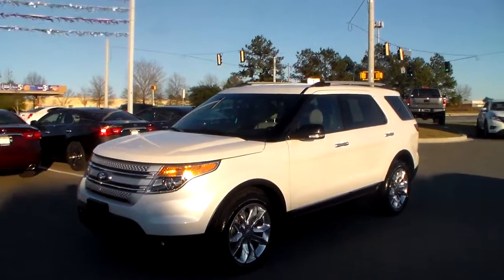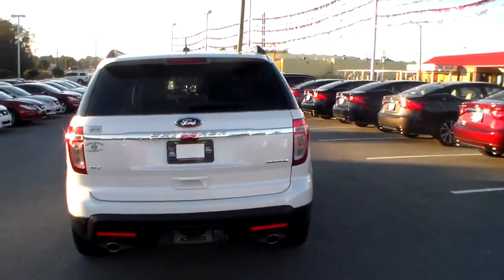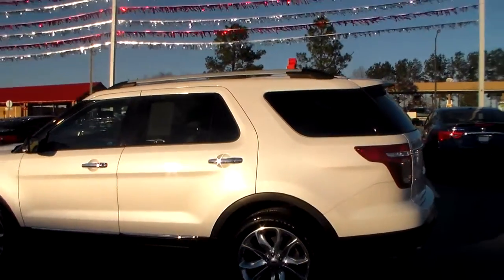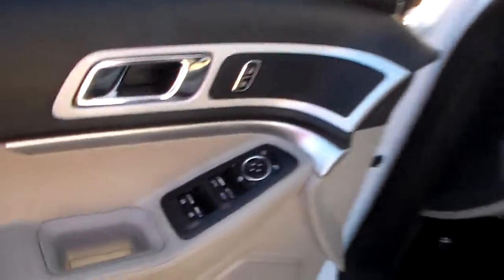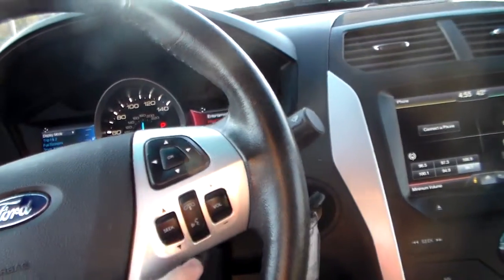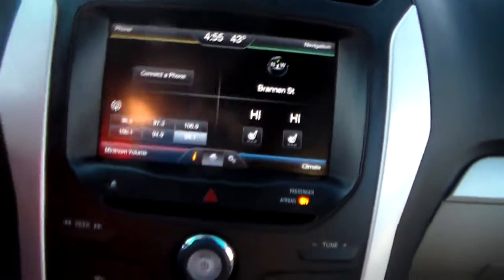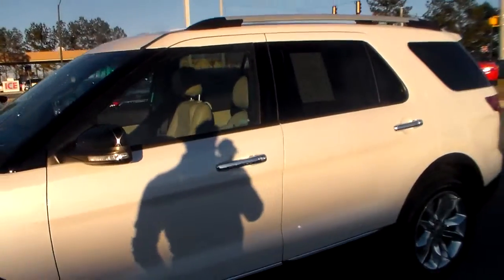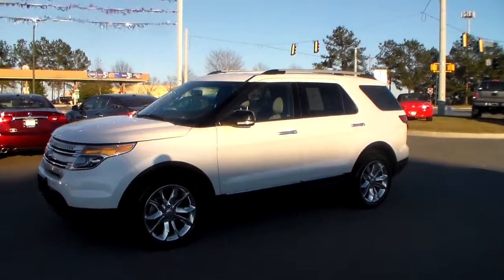Jason's 2014 Explorer Walkaround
CARFAX 1-Owner, Extra Clean. $800 below NADA Retail!, FUEL EFFICIENT 24 MPG Hwy/17 MPG City! XLT trim. NAV, Leather Seats, 3rd Row Seat, Satellite Radio, iPod/MP3 Input, Bluetooth, Premium Sound System, Alloy Wheels, Rear Air AND MORE!

EGA01114